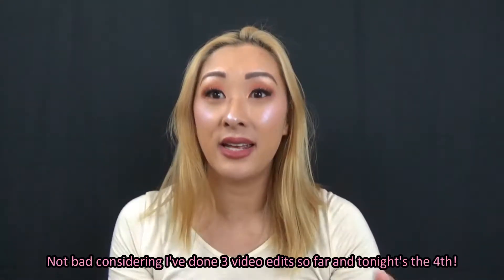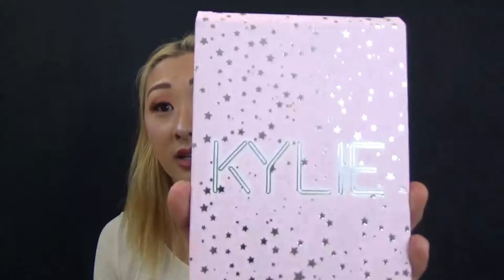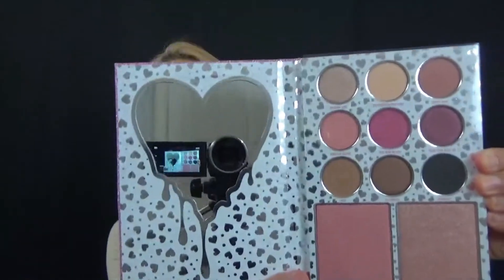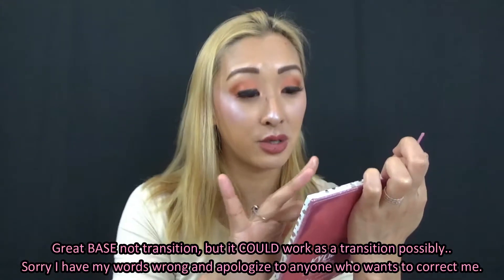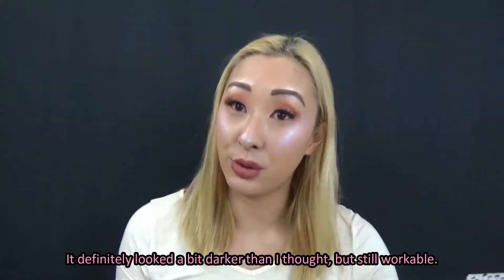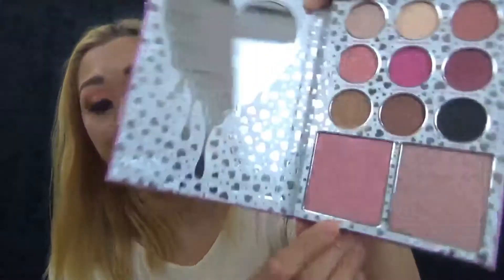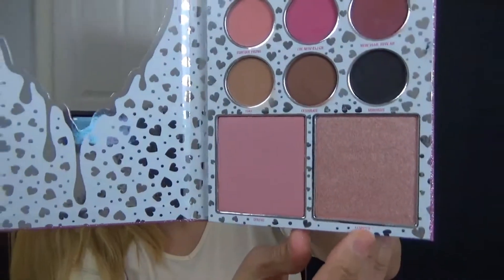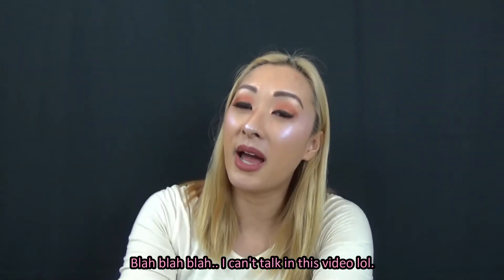Soko Beauty/Vlogging with Mee - Kylie Cosmetics - I Want It All Palette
Another upload for you guys from the Soko Beauty channel! Here's the I Want It All palette from Kylie! This came out in August 2017 and I did do a giveaway for one on my Twitter a few months back. I know I need to do a look for this palette as a follow-up so that will come soon! This came out with her birthday/vacation collection, enjoy!!

--Mee